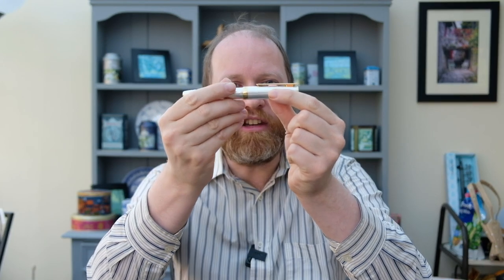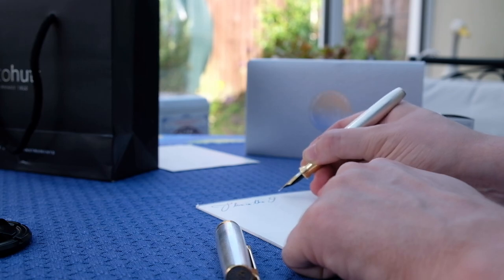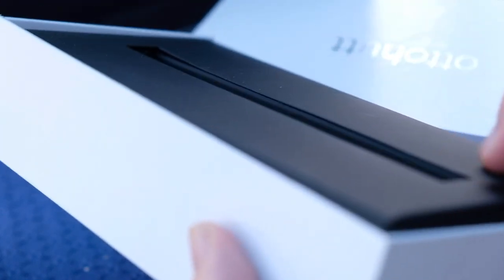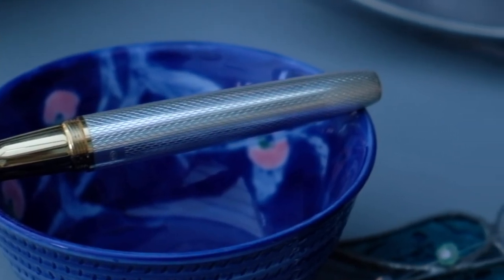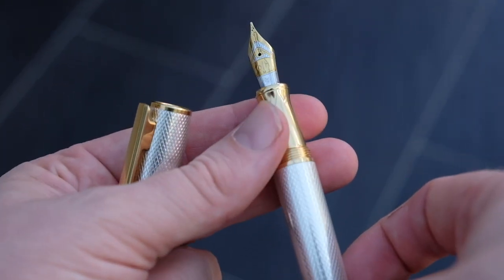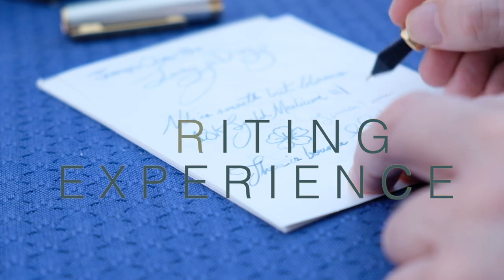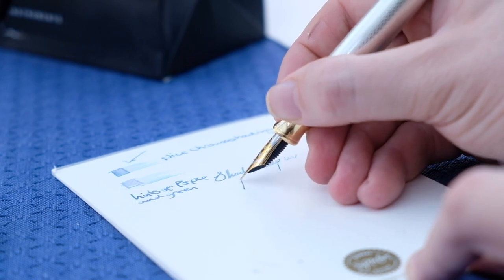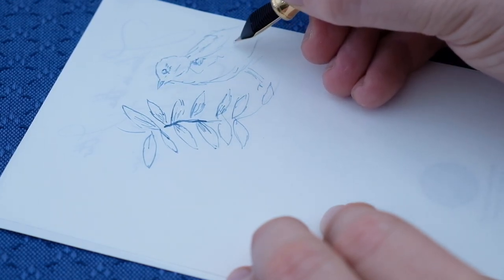Otto Hutt Design 07 Sterling Silver Corn Guilloche Pen Perspective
Today we take a perspective look at the Otto Hutt Design 07.

Time Stamps
0:00 Titles
1:57 Introduction
3:19 Unboxing
6:45  Design
8:59 Writing Experience
11:32 Final Thoughts

Currently Inked

Eboya Hakobune

Videezy.com for intro credits